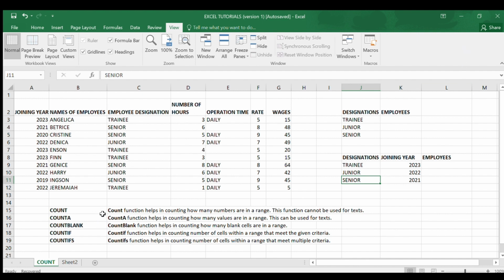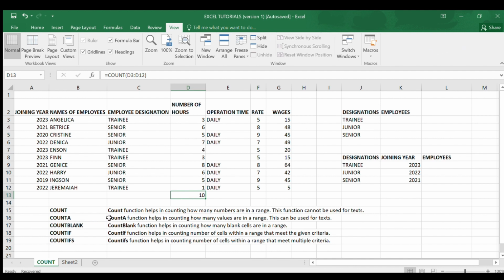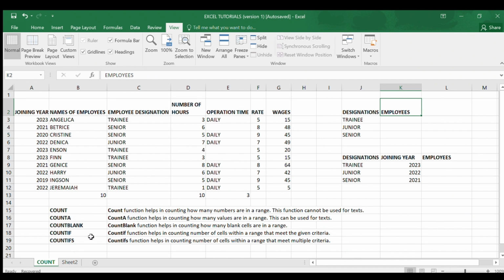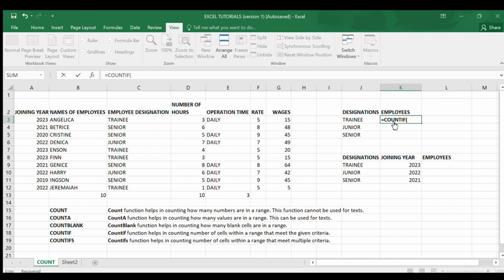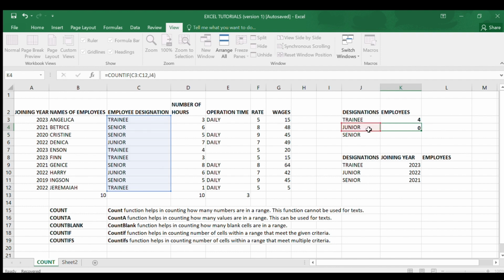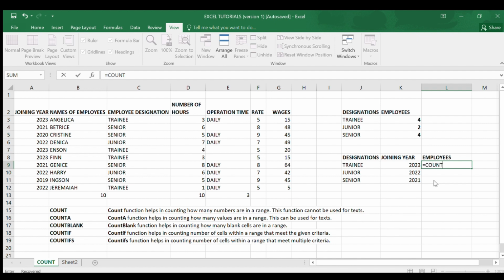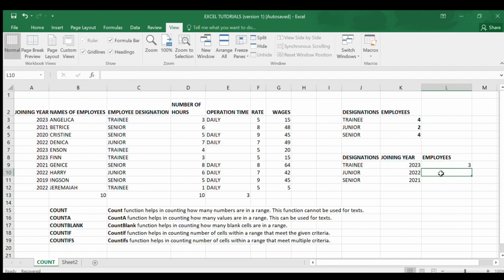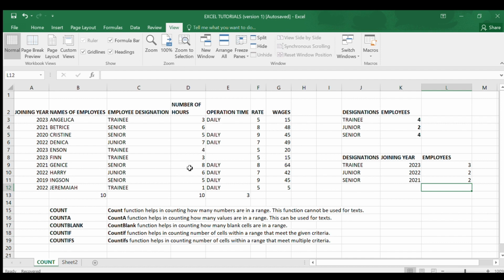Excel Count Functions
"Hey everyone! In this video, we dive into the amazing world of Excel COUNT functions. 📊💡 These functions—like COUNT, COUNTA,COUNTBLANKS COUNTIF, and COUNTIFS—are the unsung heroes of data analysis, helping you effortlessly tally up numbers, count non-empty cells, and even apply specific criteria to your counting. Whether you're wrangling extensive datasets, tracking inventory, or analyzing survey responses, payroll and accounting, these COUNT functions are your go-to tools for quick and accurate calculations. Join me as we explore their magic and learn how they can supercharge your data management game! Get ready to count like a pro in Excel! 🔢✨ ExcelCounts DataMagic"